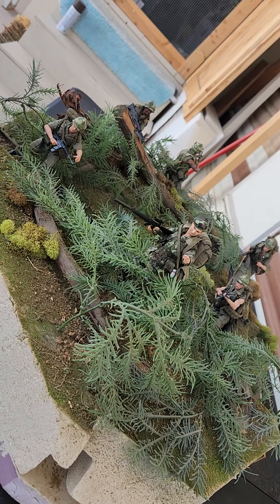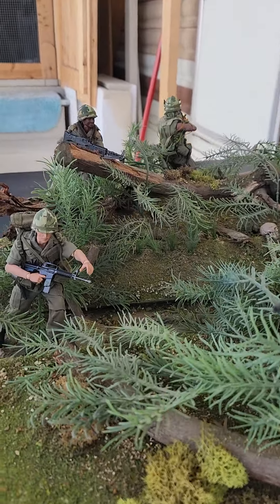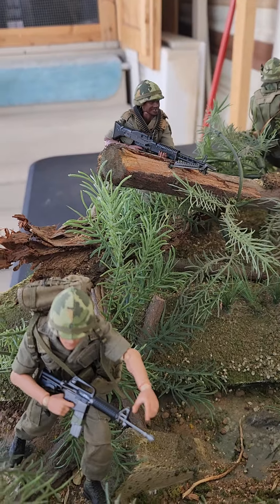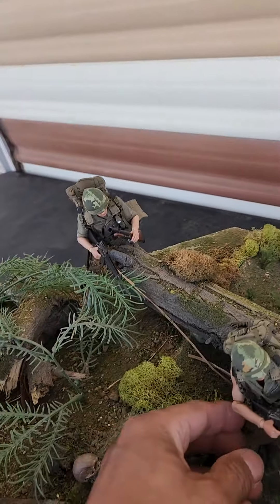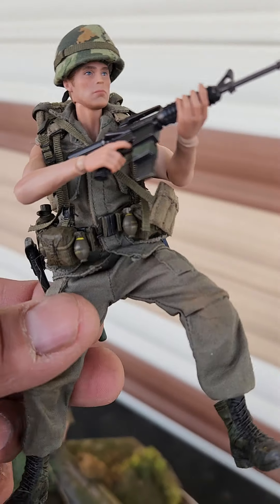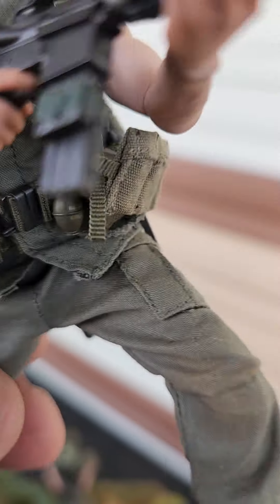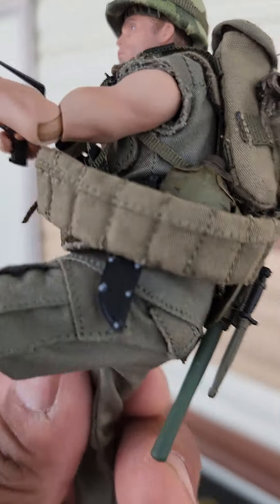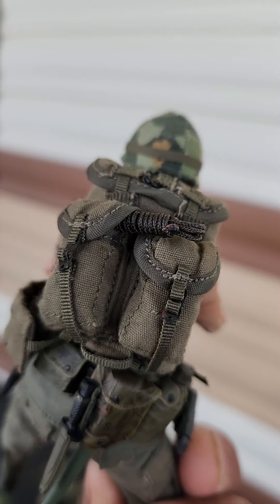1/12 scale vietnam troops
Hey everyone, i hope all of you are well. this is a small diorama. and i say small because all the troops are 1/12 scale. that's right. all of them are 6 inch figures, but i liked them. they hold a place in our world. hope you like it, and if you see anything, please leave a comment. i try to answer them all, but sometimes, work comes first, because without that. i dont have this. thank you all for watching